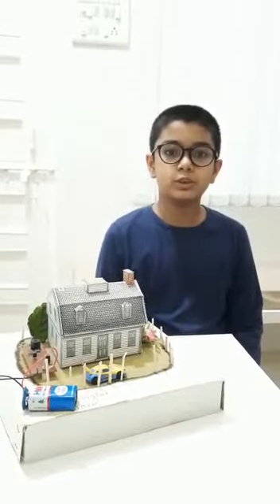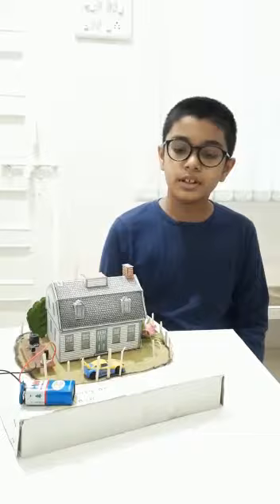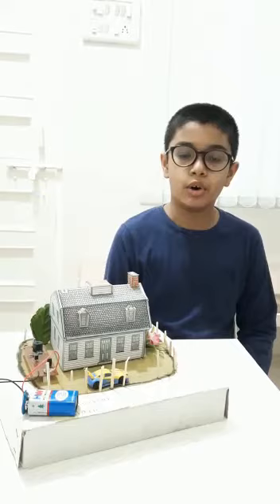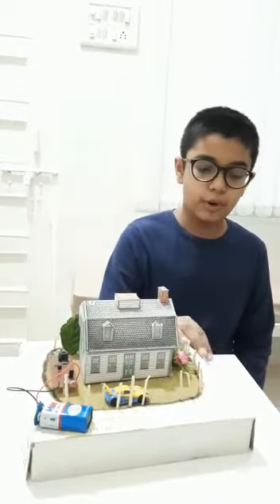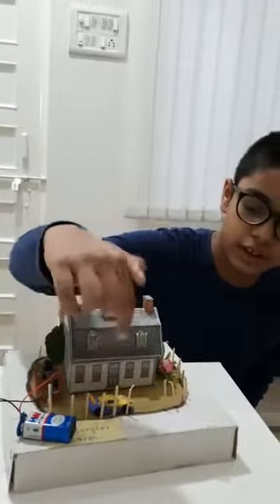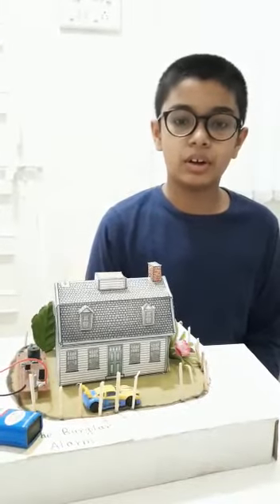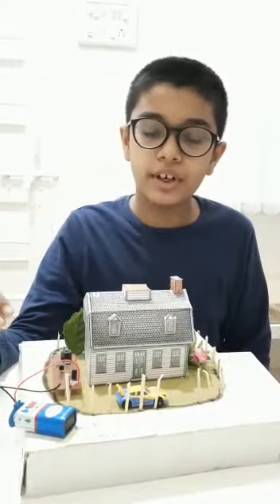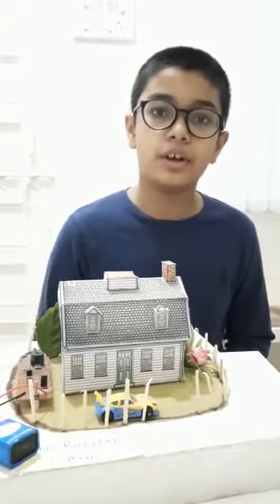Burglar alarm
Material used

breadboard
baterry
transistors
resistors
small nut bolts
mini toy car
a sensor
peice of cardboard for base
paper house used in puzzle